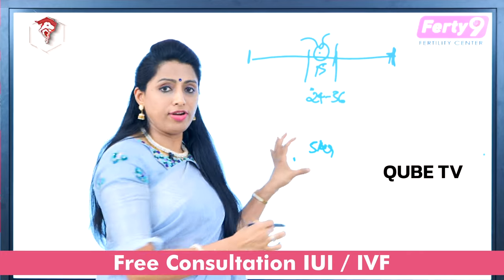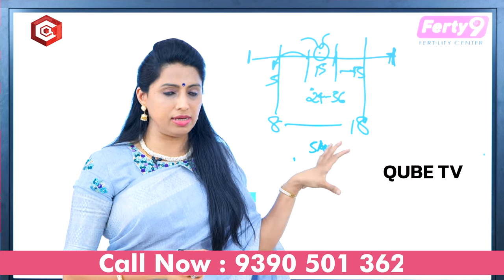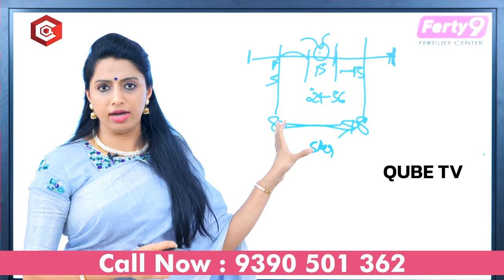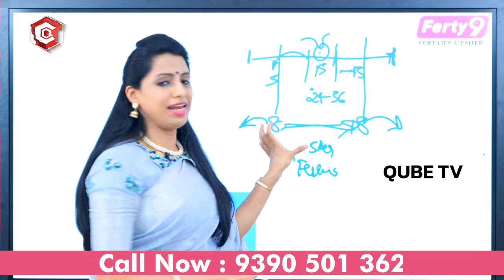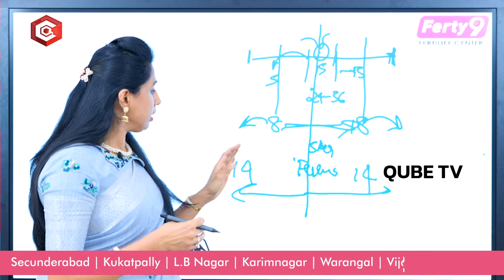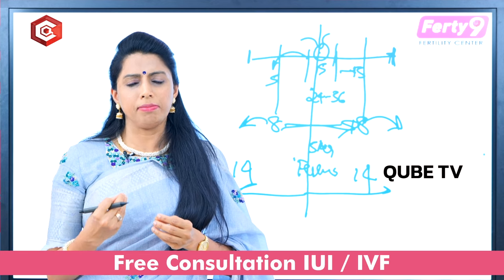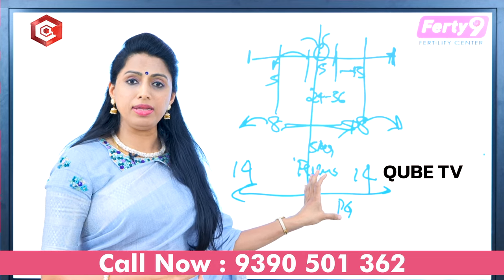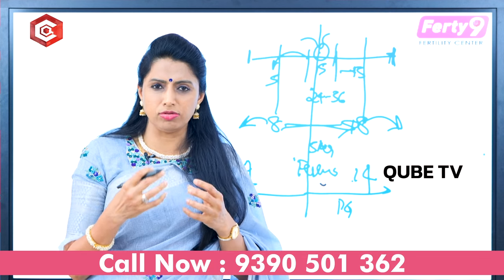Best Time to get Pregnant after Periods | Menstrual Cycle & Pregnancy Advice in Telugu